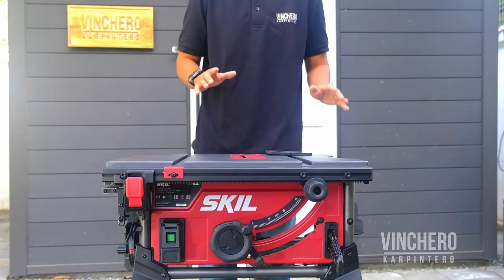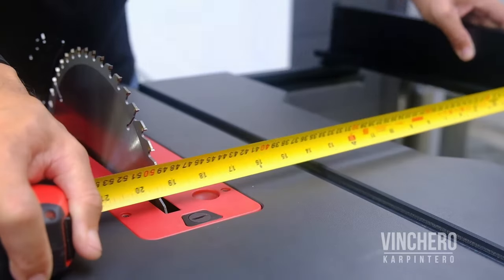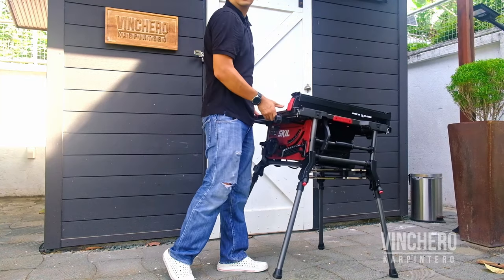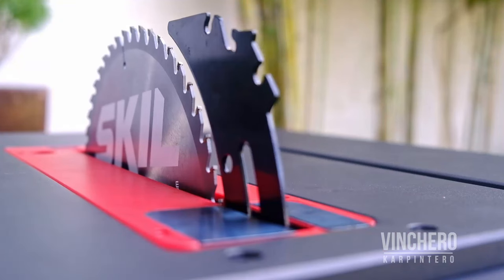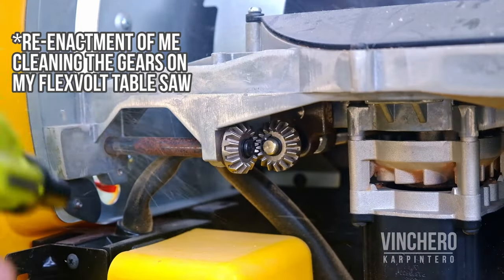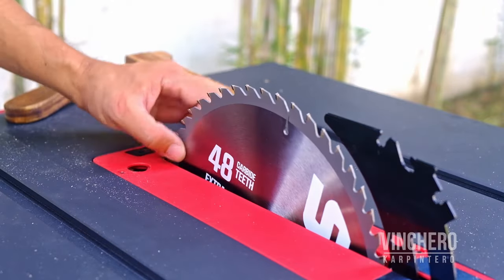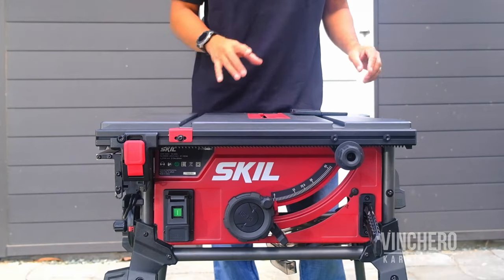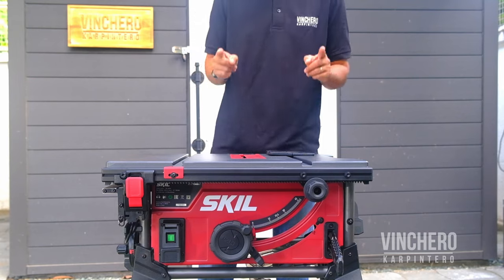This changes everything... GREAT INNOVATIONS!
This 10 inch table saw from Skil ticks all the right boxes and then some! For about the same price (or slightly lower) than a Dewalt jobsite table saw, you get a rack and pinion fence, a built-in stand, and some added creature comforts and innovations that I haven't seen in a jobsite table saw in the same price range. There are actually 3 (not 2) things I don't like about this saw. I don't like that it's corded. If it was cordless, I may have given up my Flexvolt already.

Link to table saw